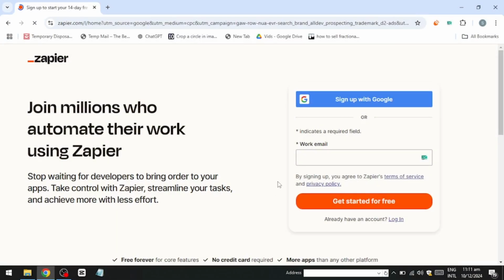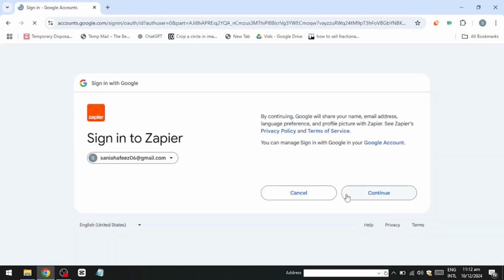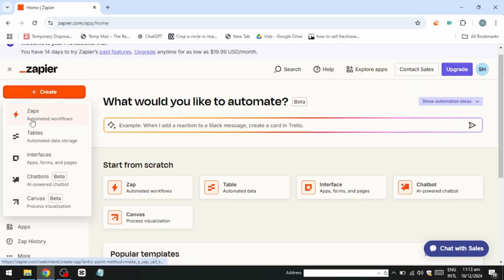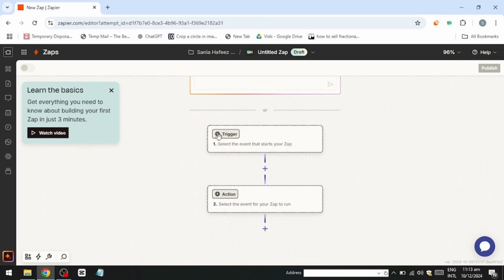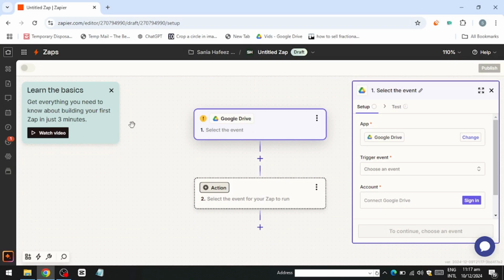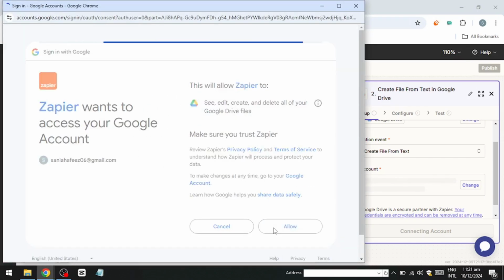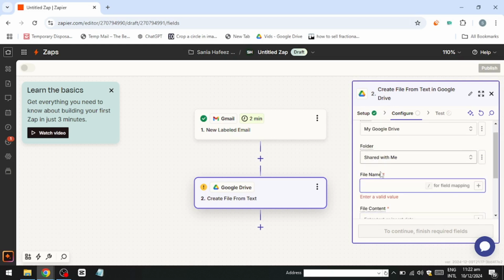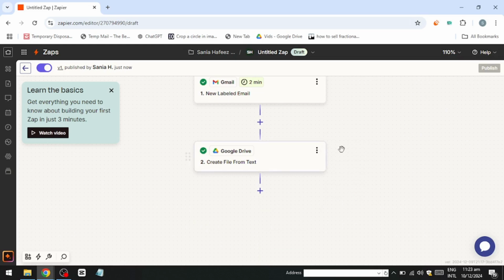How to Use Zapier for Automation (2026) - Zapier Tutorial for Beginners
NordVPN.

Learn how to use Zapier to automate tasks and workflows effortlessly with this beginner-friendly guide. This tutorial explains how to set up Zaps, connect apps, and streamline your daily processes for increased productivity. Perfect for anyone looking to save time and optimize their work using automation tools!